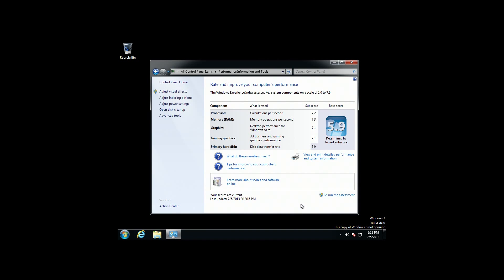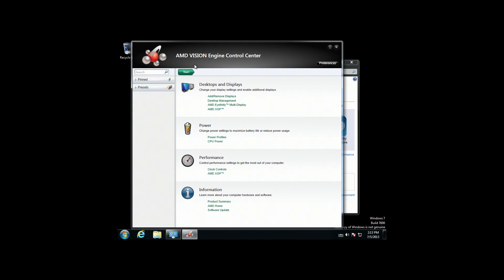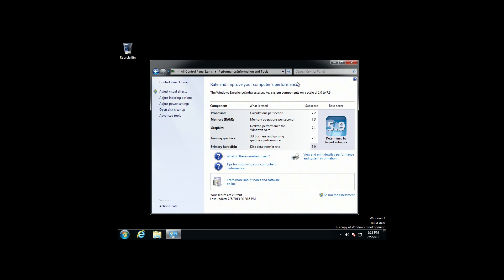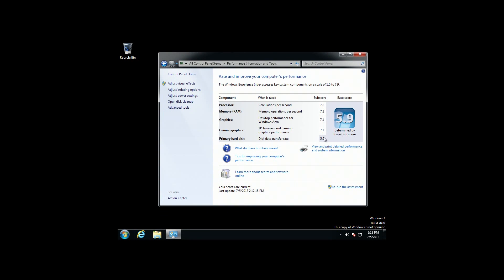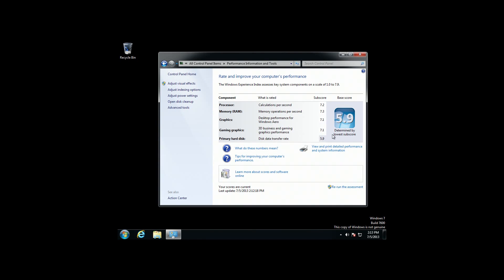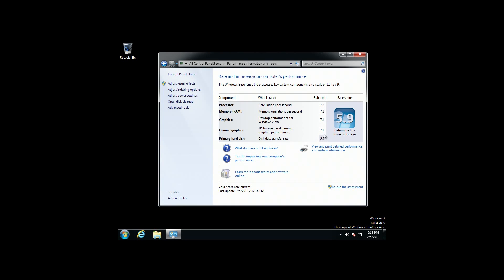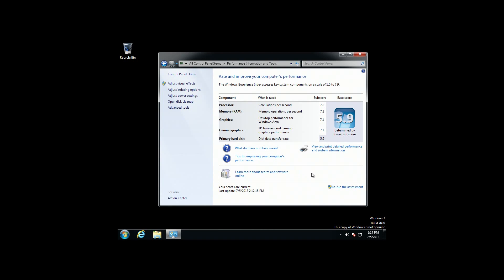Thrifty computer build video featuring AMD A8 and Silverstone PS08 Part 4 - TimmyTechTV